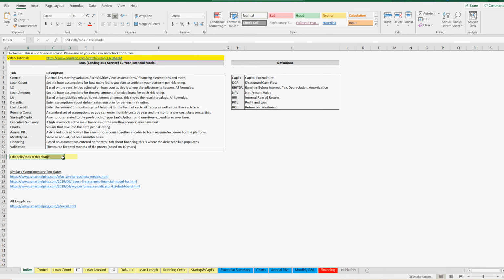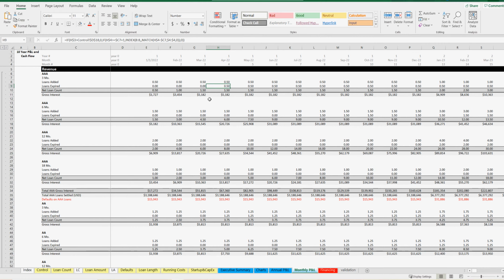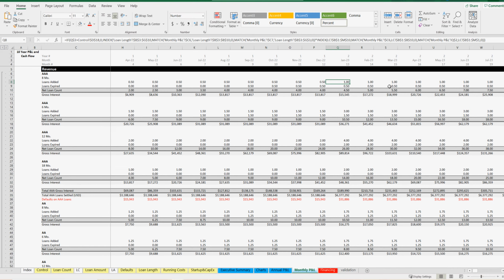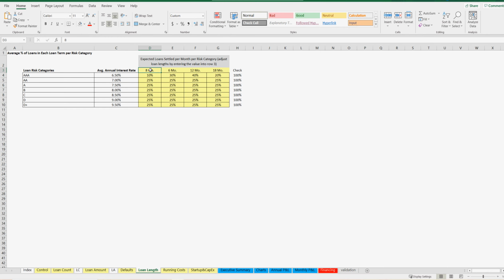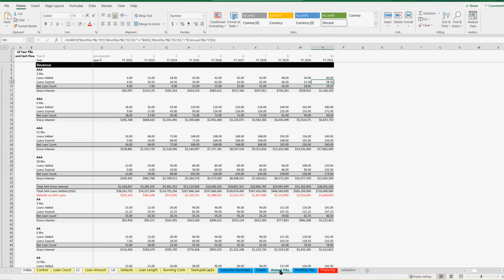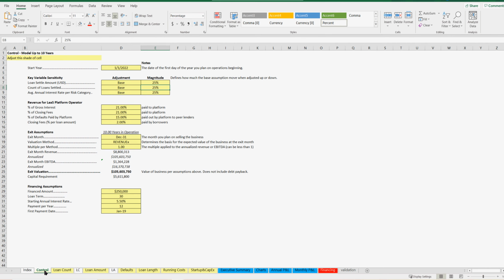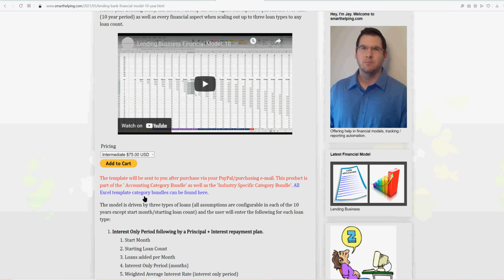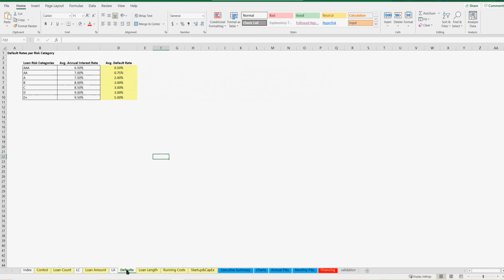LaaS Platform Model Upgrade: Loan Length/Expiration Automation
This update was to allow for the loan length to be configurable (all 4 buckets) while still keeping the correct loan expiration count per month.